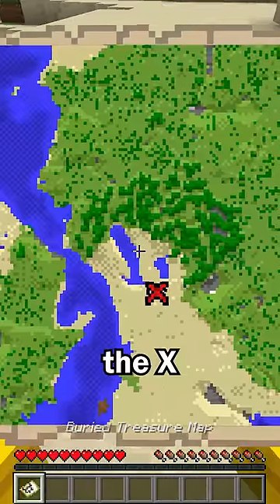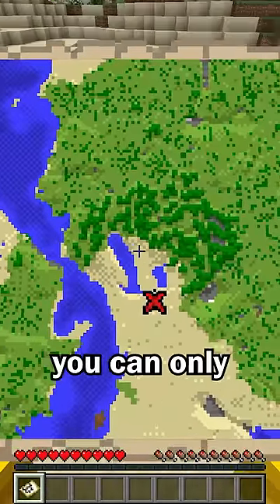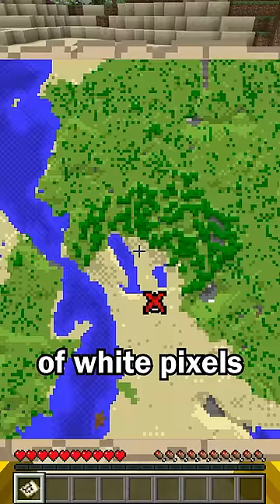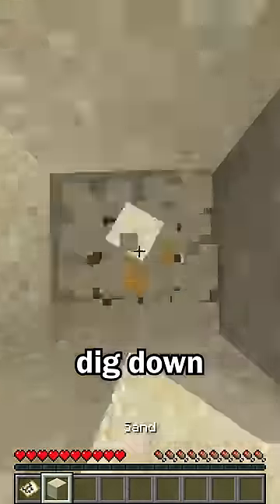How to find Buried Treasure easily in Minecraft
You can use the treasure map to easily find buried treasure in Minecraft. All you need to do is look at the F3 menu, or if you are on Bedrock Edition, you need to line up with the X on the map. Go get your buried treasure!